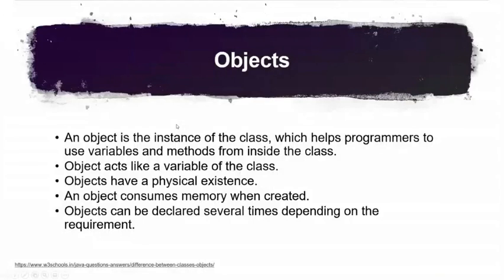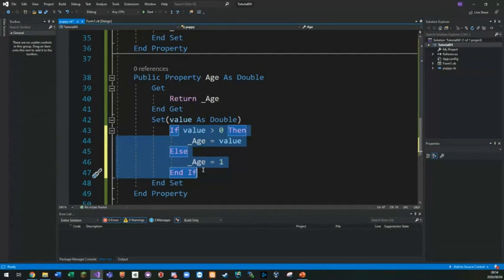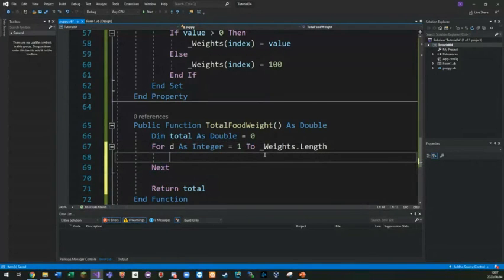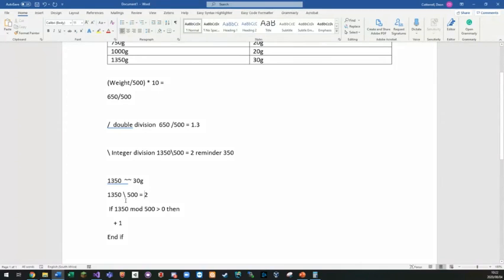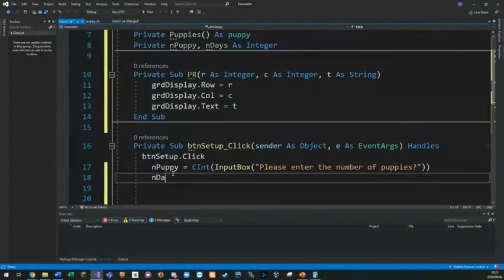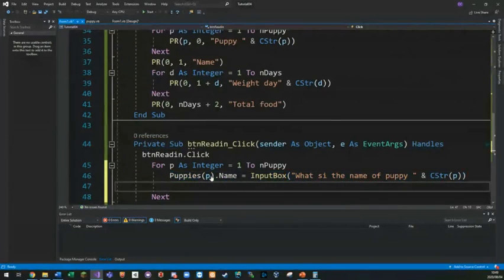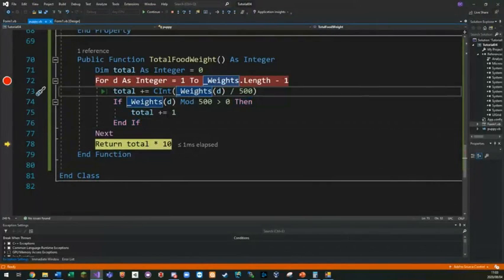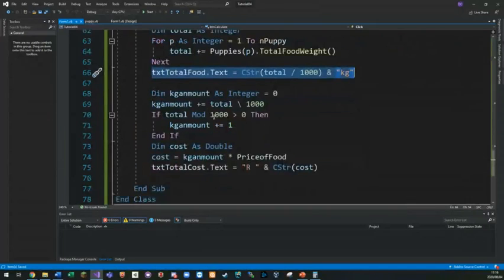Tutorial 03 Morning